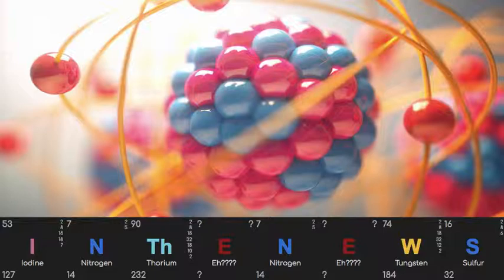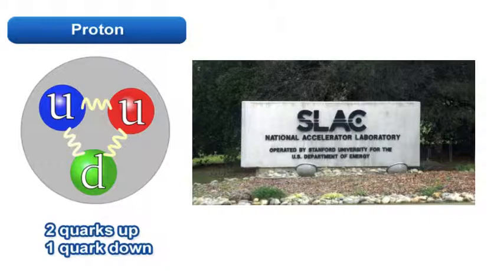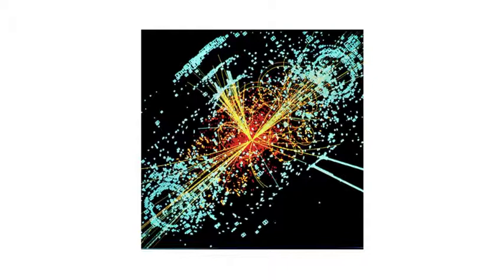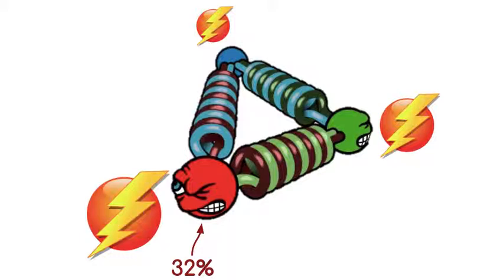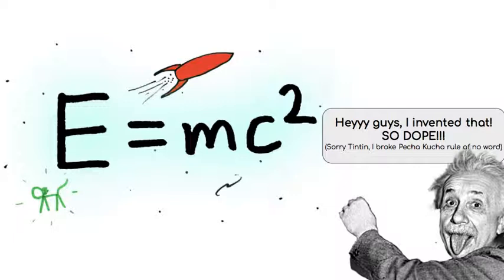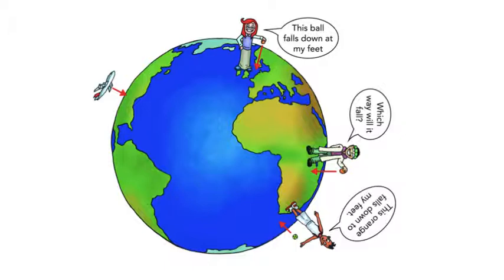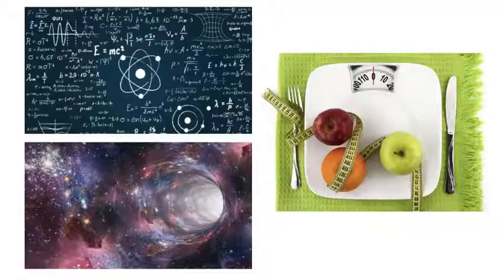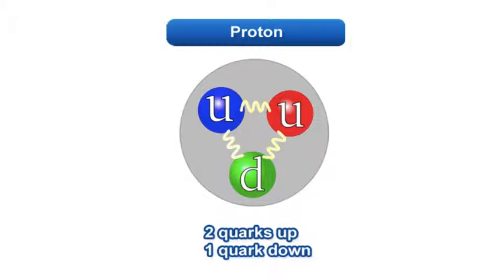Chemistry In The News: Proton's Mass Sources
Protons have been discovered for about a century but scientists have just recently figured out where a proton's mass actually comes from!

Made by Bao Nguyen (Pomfret '20) for Advanced Chemistry class